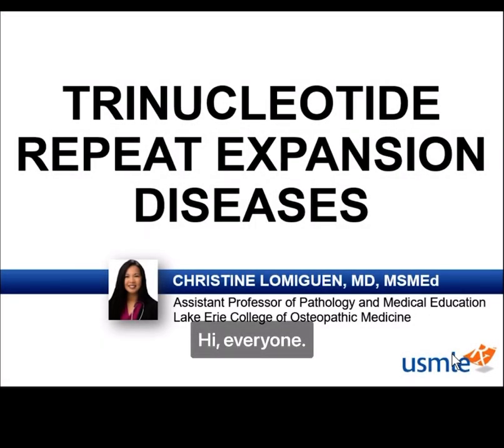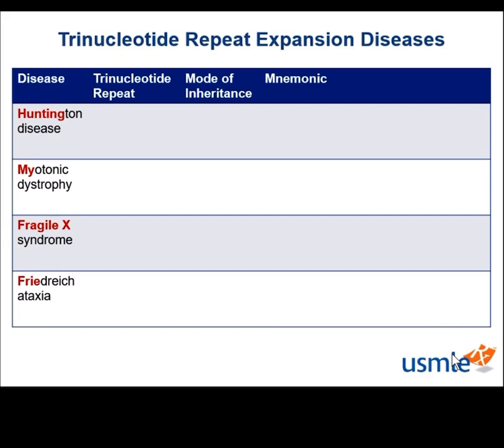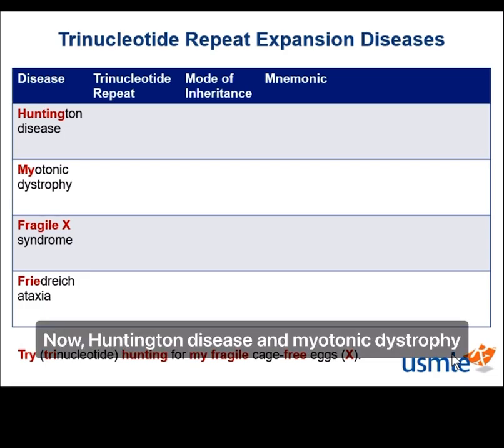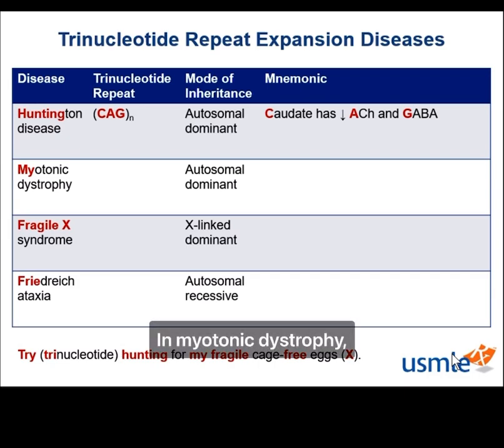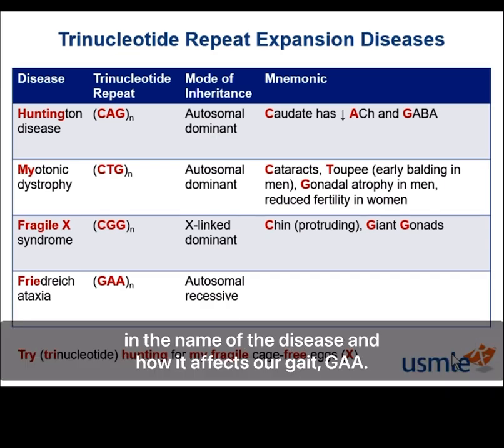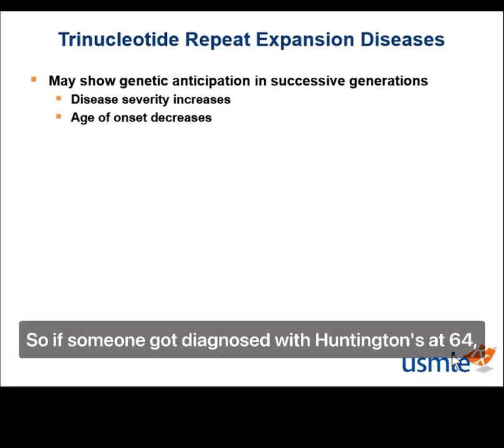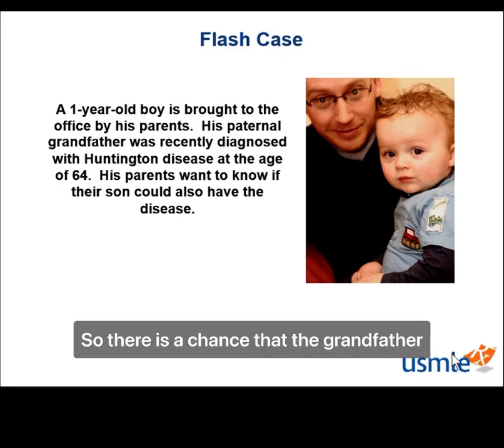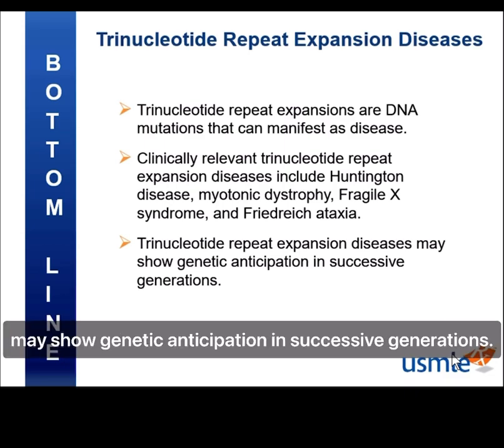Trinucleotide repeat expansion diseases USMLE Step 1